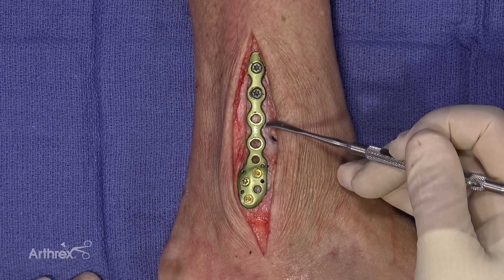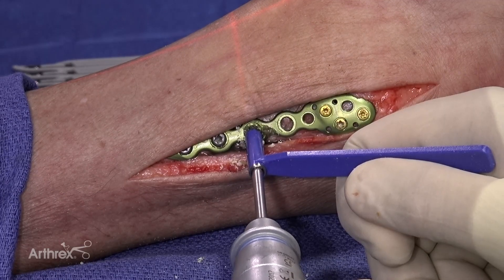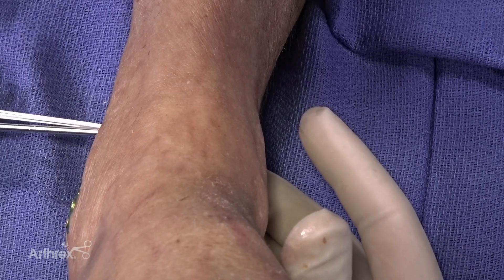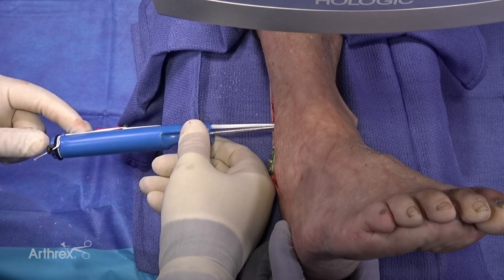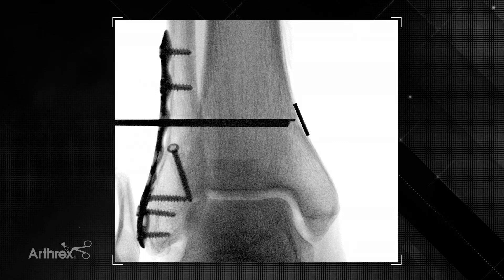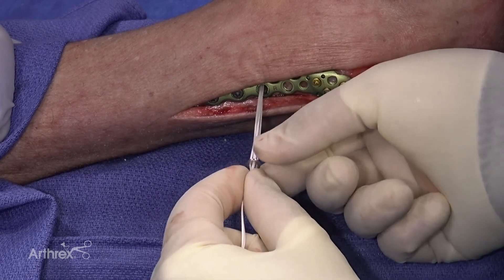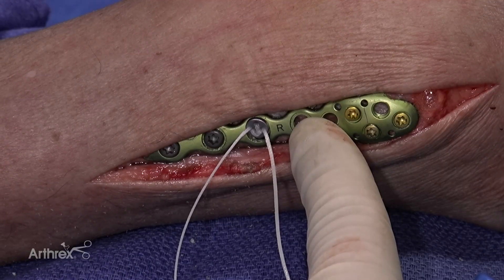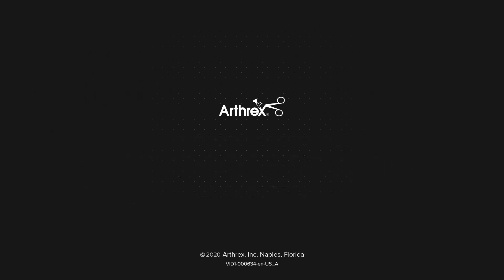Syndesmosis TightRope® XP Implant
Benjamin J. Maxson, DO (Temple Terrace, FL), demonstrates the surgical technique for the Syndesmosis TightRope® XP implant. The Syndesmosis TightRope XP implant system features a unique delivery mechanism that allows the user to insert a Syndesmosis TightRope implant without pulling a needle through the medial skin.